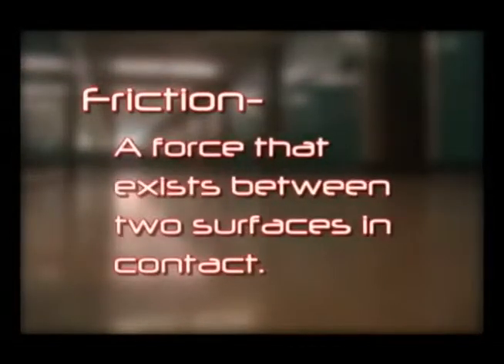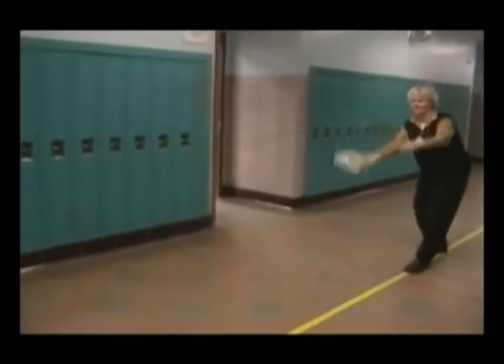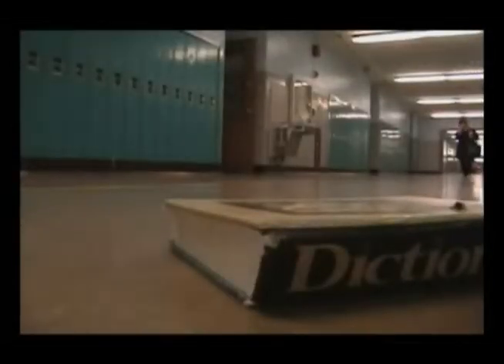friction statics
Credits to:
NCSSMDistanceEd
WorkSafeBC
Crossrail Project
stirok1
DTPLI